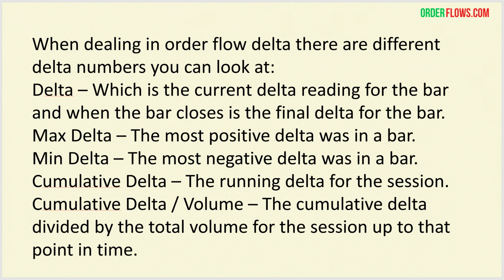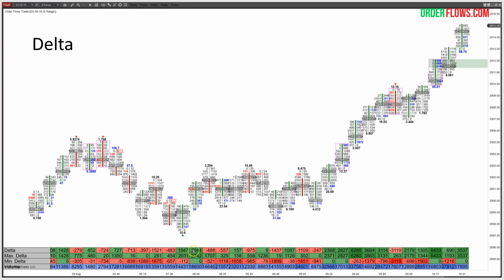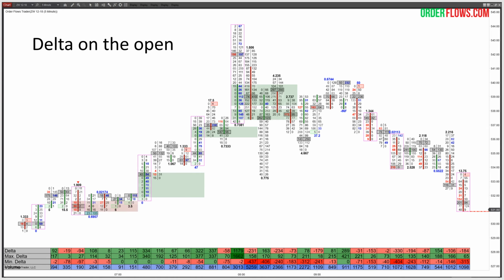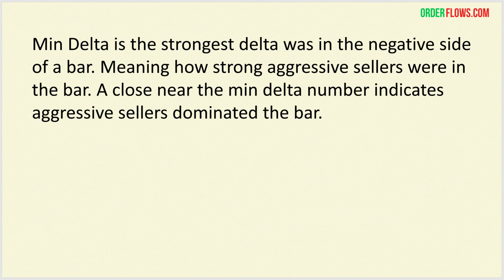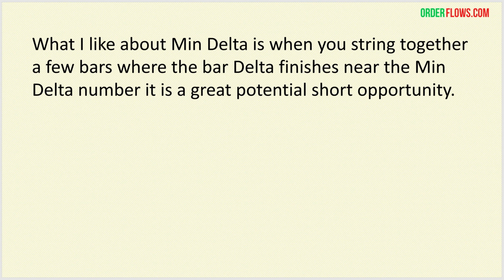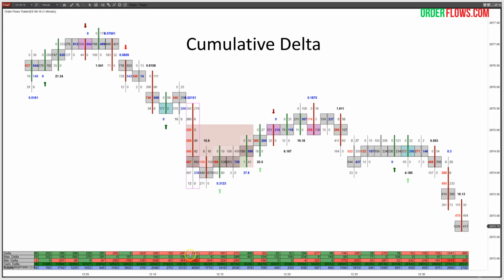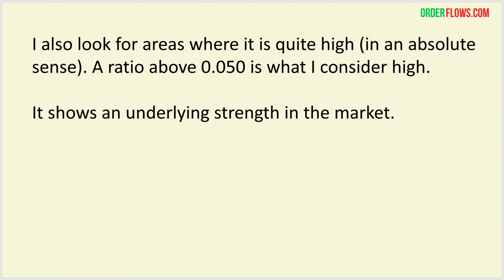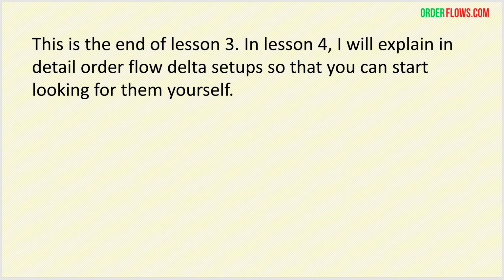الدرس 3 أرقام دلتا